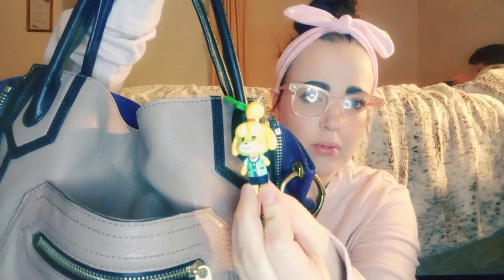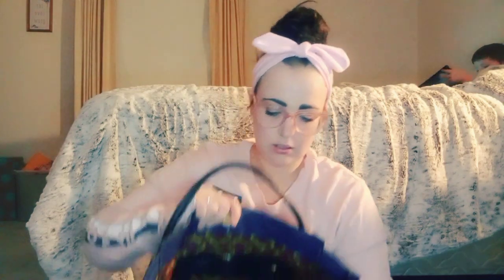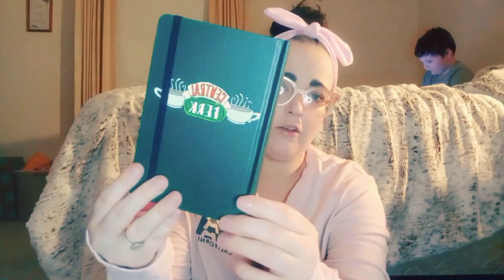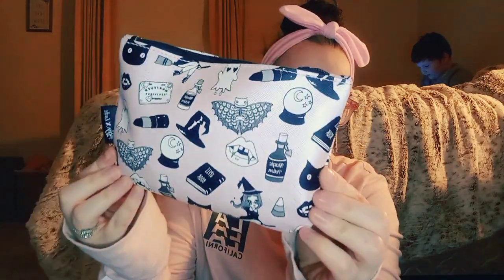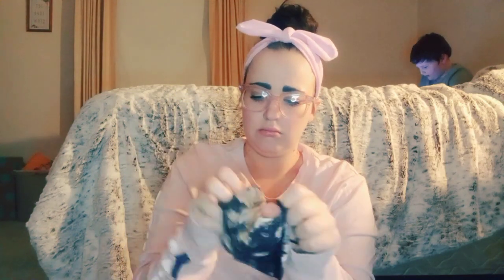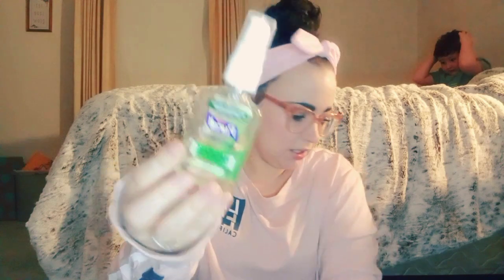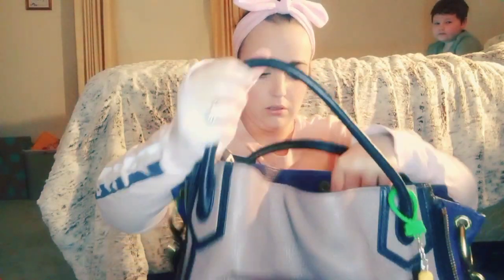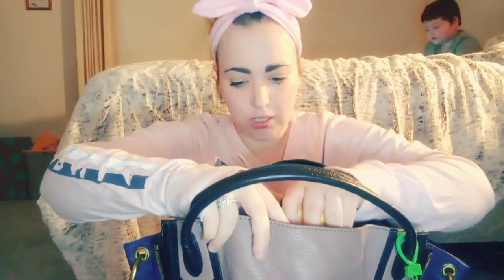What's in my Purse??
unfortunately my new purse I got for Christmas needs to be repaired, so until then, I switched to another purse of mine that I love, that a lovely subscriber sent to me. It only felt right to do another what's in my purse video lol